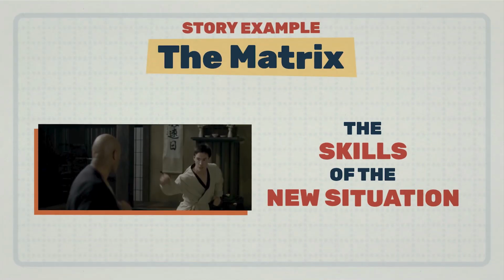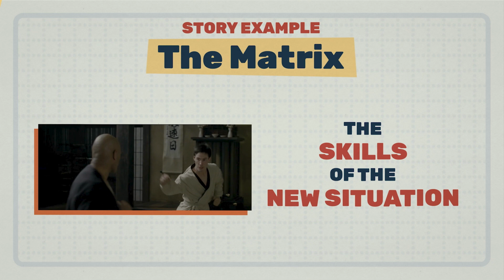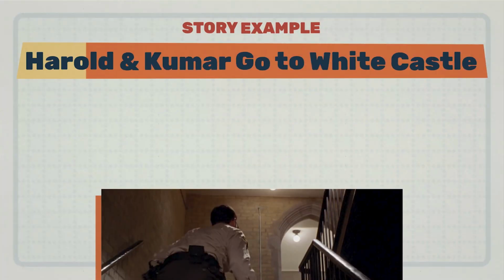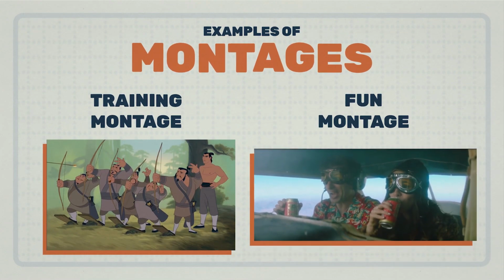Story Structure Mega Course S3L6 – The Testing Phase